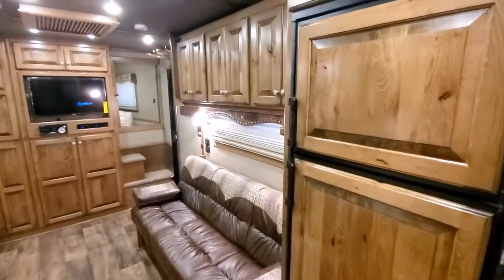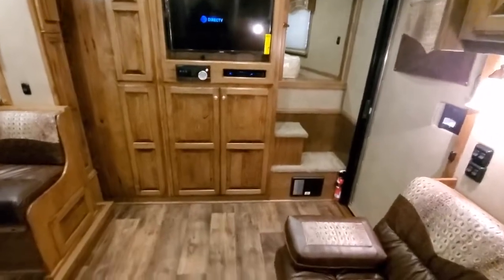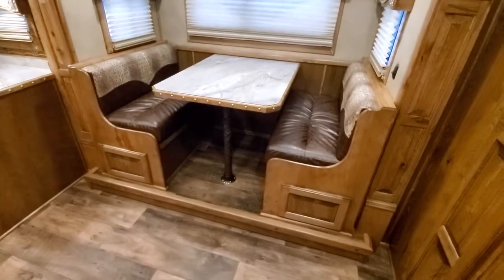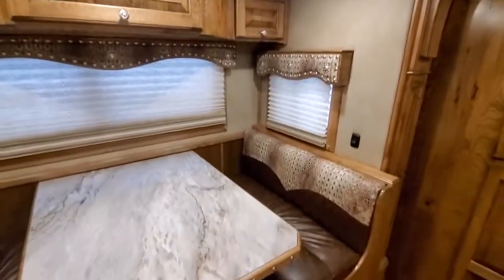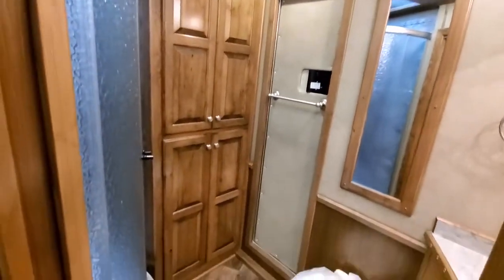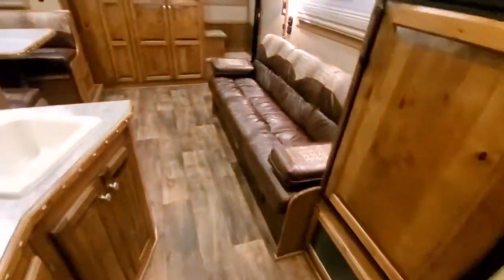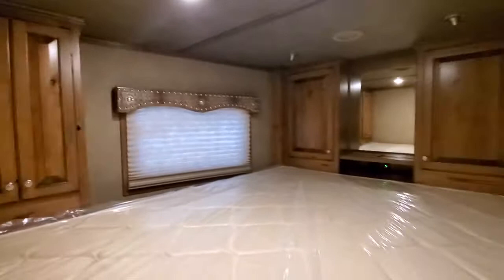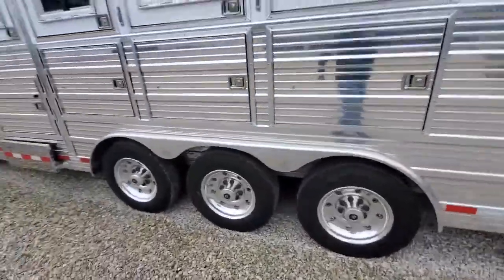Custom Built New Bloomer 4 Horse Trailer, Custom 15'9" Trail Boss LQ, 17.5" Alcoa Wheels, Hay Pod 🐎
This Custom 4 Horse Bloomer Trailer has is it all for a great price! Trailer Features: 4 Horse Side Load, 34'8" floor, 8' wide by 7.5' tall, Three HD 7k axles with hydraulic brakes, 7' slide room, 17.5'' Alcoa wheels w/18 Ply Continental tires, Integrated hay pod, Huge rear tack with shelving and medicine cabinet, Dual hydraulic jacks, Full back tack, Fully insulated, Drops front and back, Swing style feed doors on headside, European frame-less windows, Mangers under 4 stalls, Escape door w/integrated manger in first stall, Stud divider, Escape door, Walk thru door into LQ, Fully polished & extruded sides, Stainless steel front.

LQ Features: 15'9" Trail Boss Conversion, Sleeps 6 comfortably! 7' slide out, Onan generator, On-board satellite w/receiver, 18' Electric awning w/shield, Genuine leather designer valances, leather accents and sofa yokes, Alder cabinets and moldings, Designer valances, Designer tacks & knobs, Copper tin back splash, Sofa & Dinette sleepers, Fold down bunk, Queen mattress, Ducted 15k AC unit, 6.0 Fridge, Porcelain sinks, Pocket door into bath, Pocket sliding screen door, Wooden hat racks, Flat screen TV w/DVD, Inside/outside speakers, Large bathroom w/ marbled radius shower stall, Vanity & Linen closet, Two Floor to ceiling wardrobe closets.